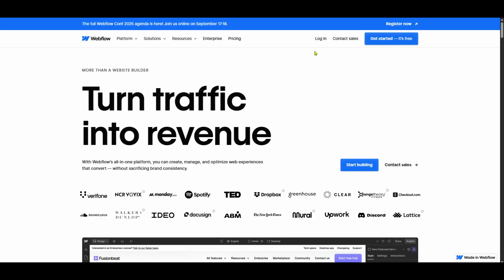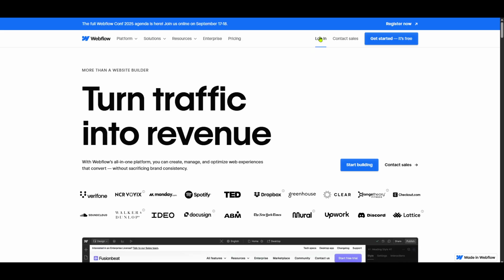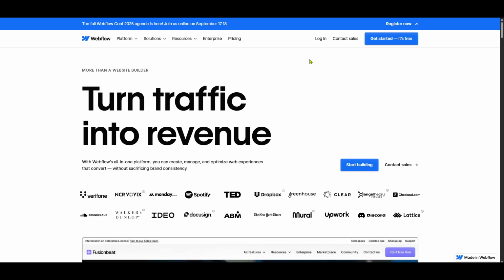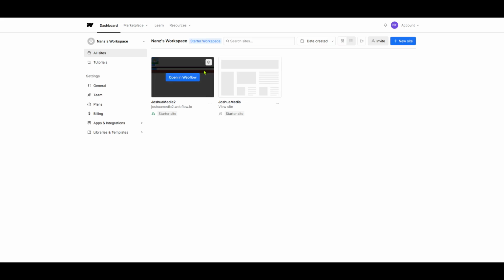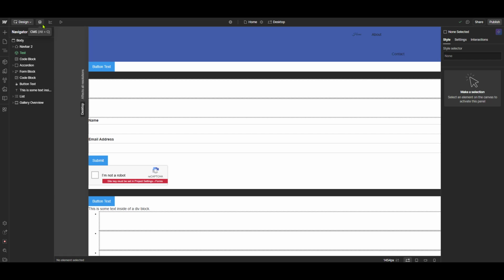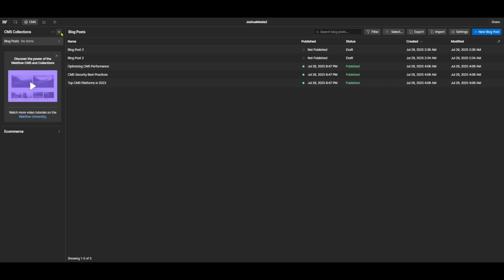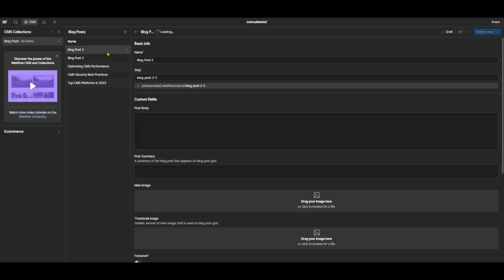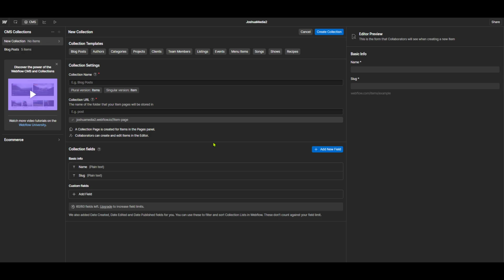How To Create A Blog With Webflow Cms [2025 Guide]